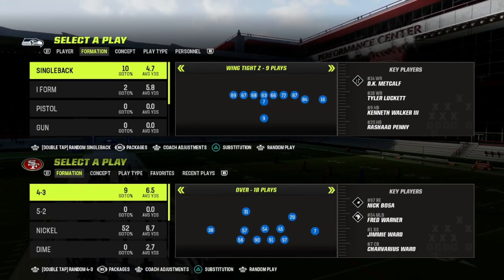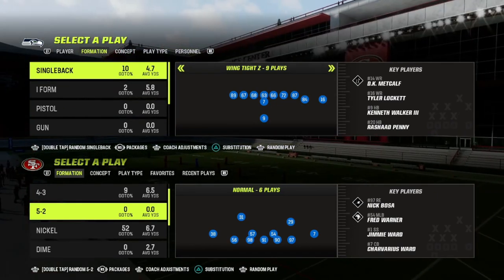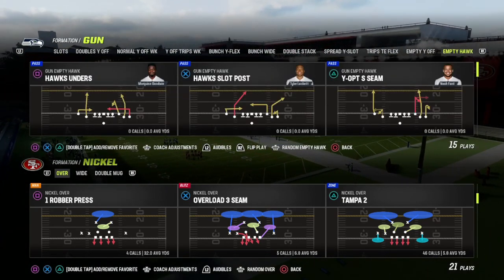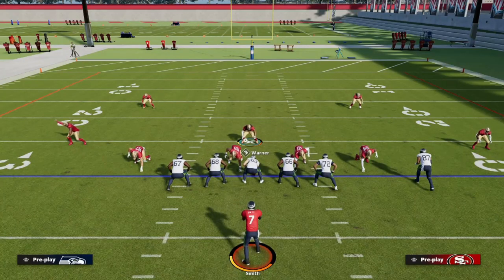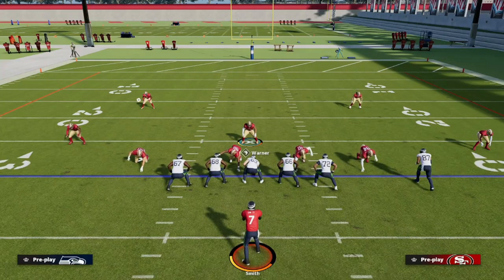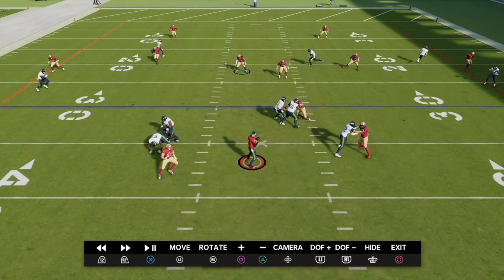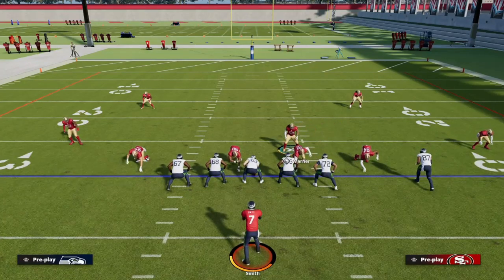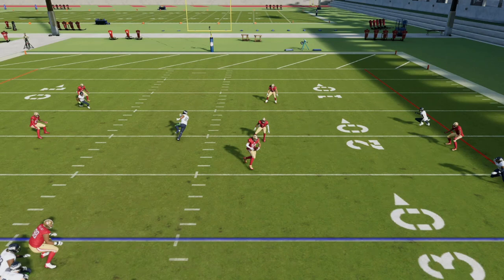STOP USERING LINEBACKERS - Madden 23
Madden has a MASSIVE problem that they need to fix.